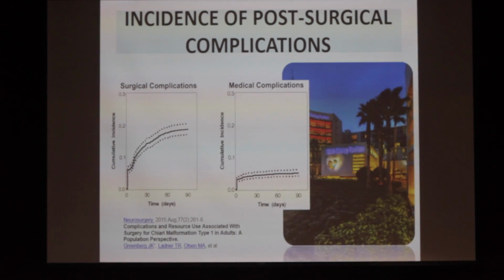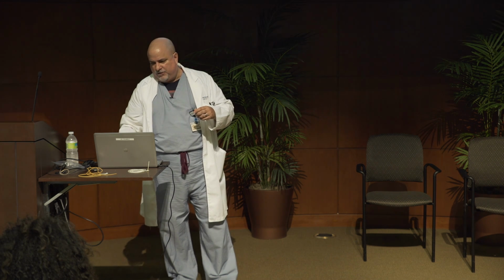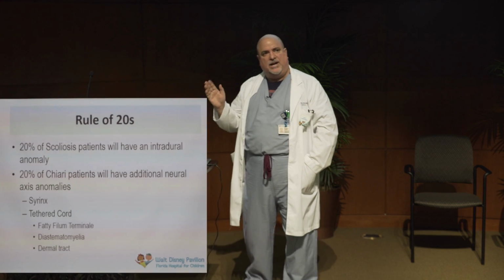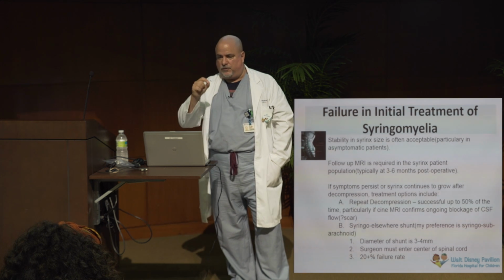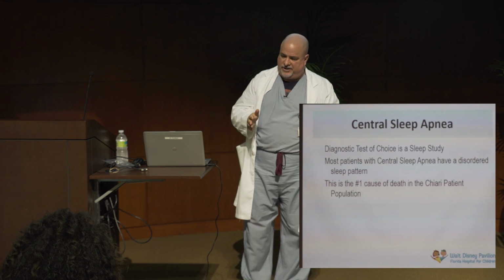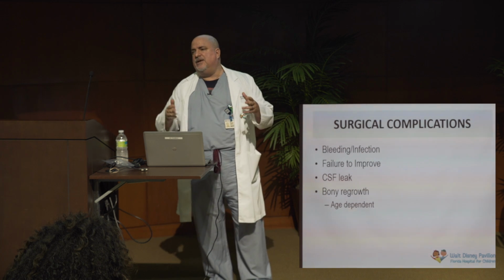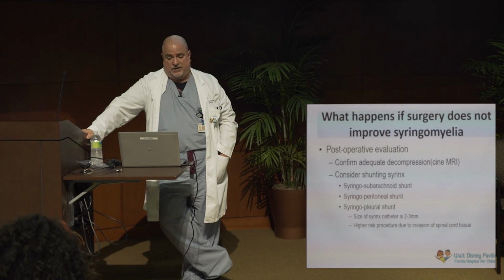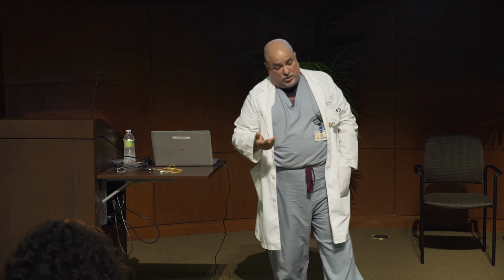CSF presents "Complications & Secondary Conditions of Chiari Malformation" - Dr. Eric Trumble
*FIXED AUDIO* Dr. Eric Trumble talks about some of the pesky, frustrating and sometimes scary complications and secondary conditions of Chiari malformation at the October 3rd CSF Orlando Chapter meeting.